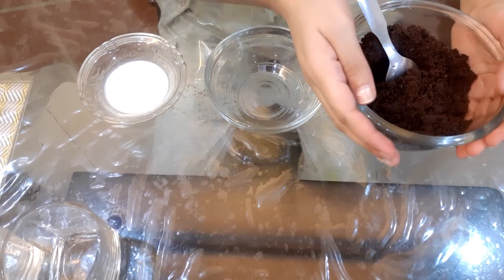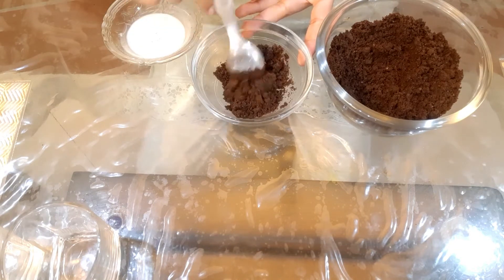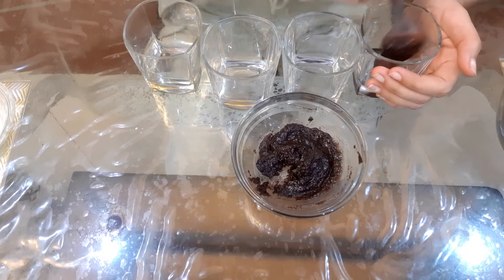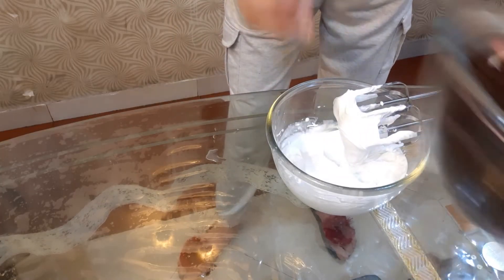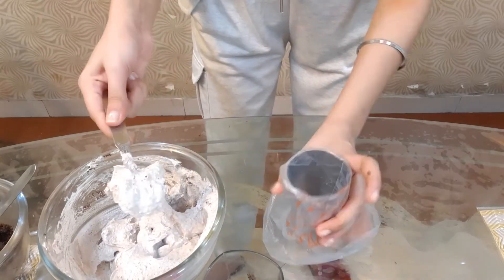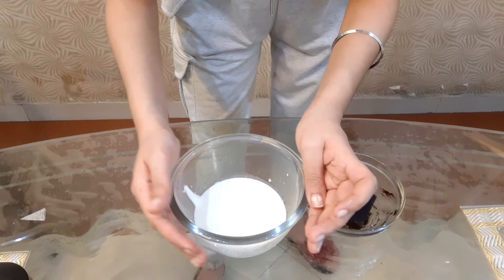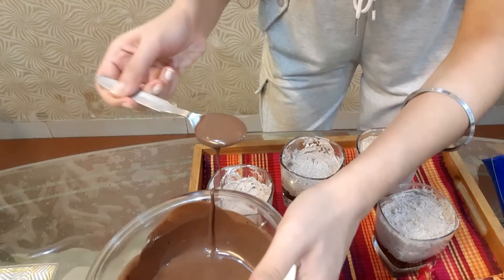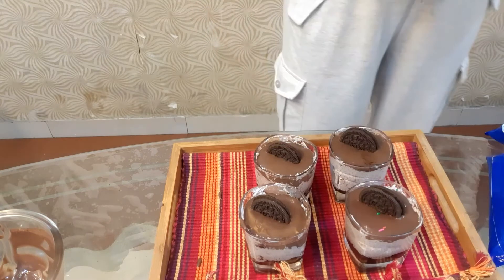Quick oreo Chocolate mousse recipe|Eggless chocloate mousee recipe | Cook with shreyaa.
Hey!!!
Welcome too my  channel,

hope you all are doing well and enjoyed my video
If the video was helpful to you then plz comment bellow

Stayy safee